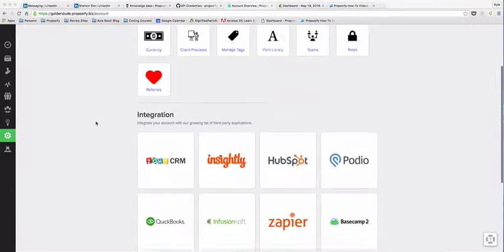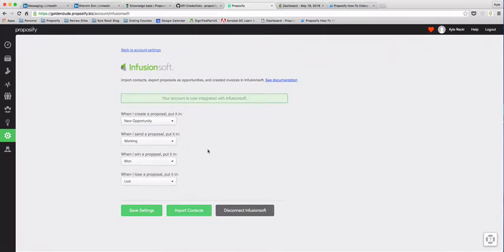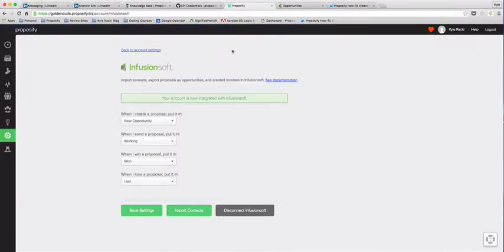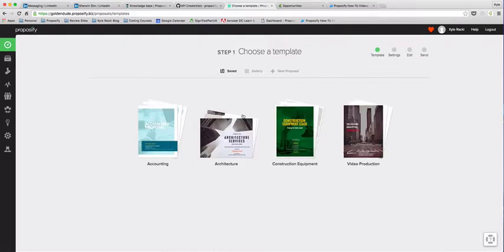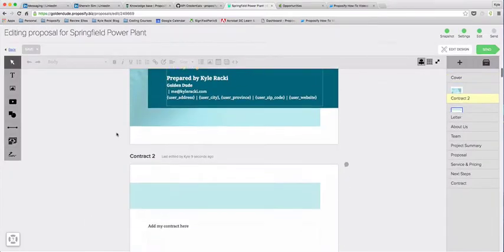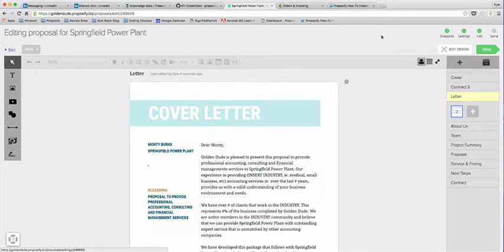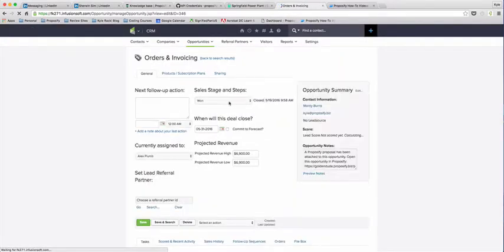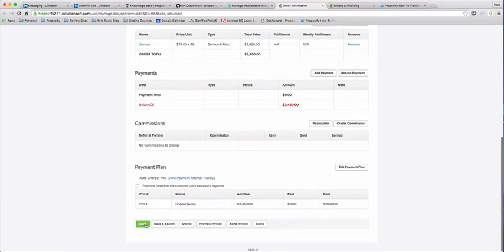Integrating Proposify with InfusionSoft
When you integrate Proposify with InfusionSoft, we'll allow you to import and sync your contacts, attach proposals to deals, generate invoices from won proposals and export won proposals as PDFs.